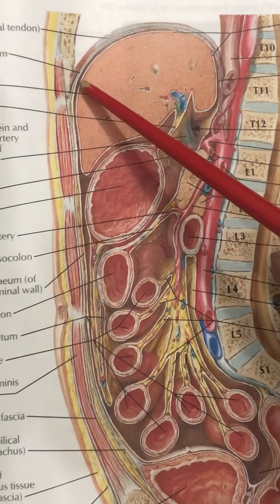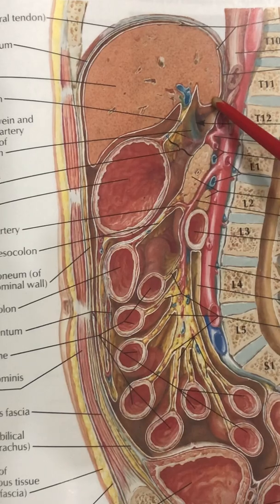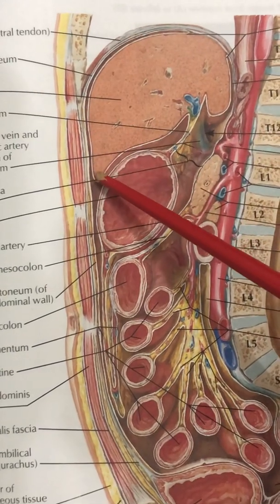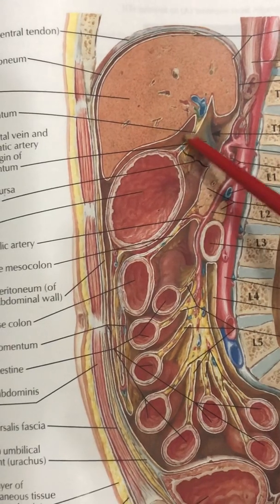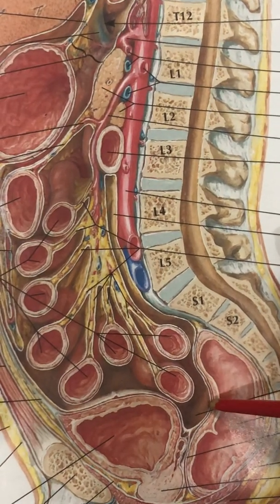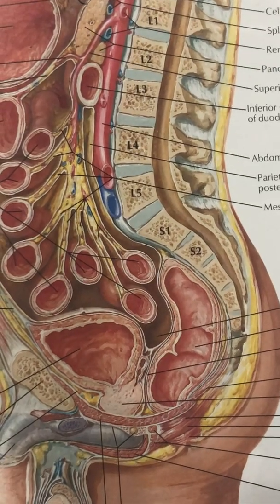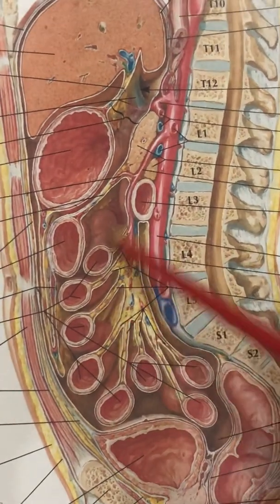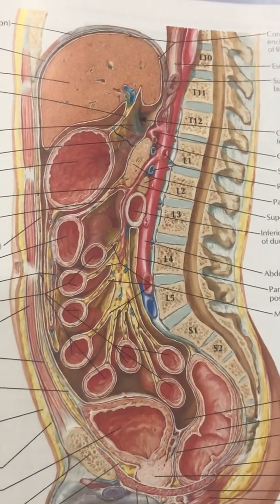Peritonium Quick review